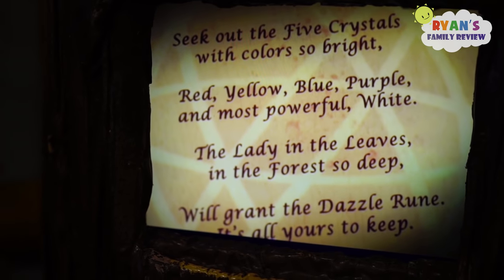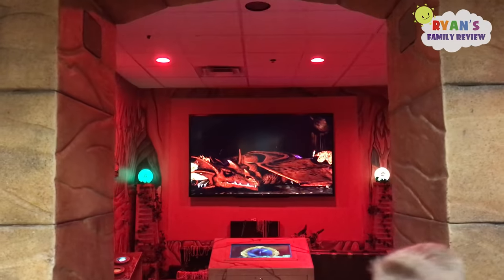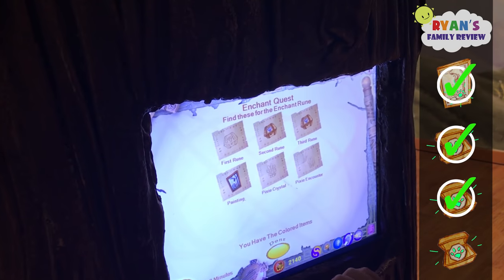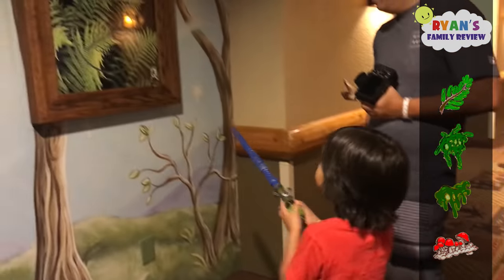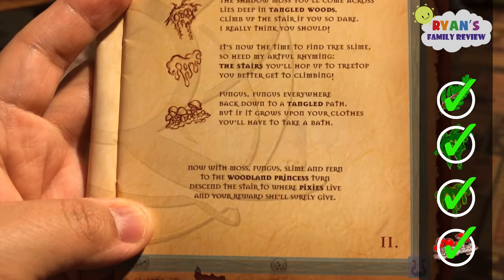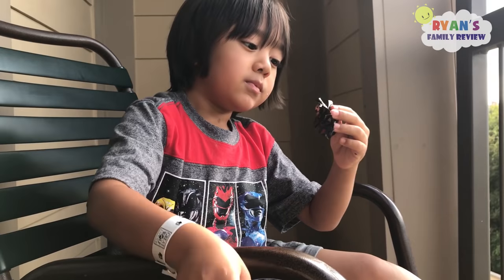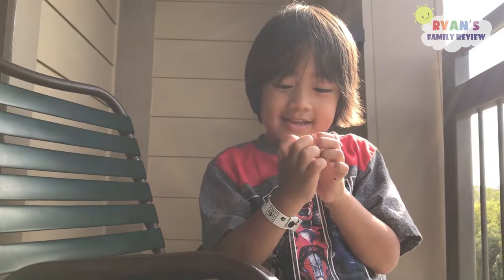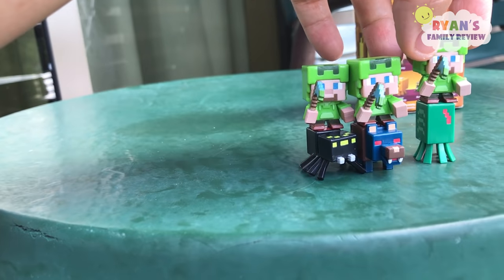Great Wolf Lodge Indoor MagiQuest Family Fun Kid Activities for Children Halloween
Great Wolf Lodge Indoor MagiQuest Family Fun Kid Activities for Children Halloween with Ryan's Family Review! Kids and Family can explore the Indoor Waterpark for kid and take part in the adventure and transform the lodge into a fun kids playground! Children choose their magical wand with powers and take part in a fun quest! Then Ryan open some fun halloween surprise toys with Minecraft!  Lots of indoor play area for kids that's fun for the whole family!

Twin baby's first vacation at Great Wolf Lodge Indoor Waterpark Playground for kids +Hotel Room Tour

Family Fun Trip Airplane to California! Kid Plays Hide N Seek in Hotel Playtime Ryan's Family Review

Kid Plays Hide N Seek with Twins baby sisters! Family Fun Playtime with Ryan's Family Review

POWER WHEELS Ride On Train With Tracks for Kids Playtime 6V Express Train Toy Videos for Children

GIANT TOW MATER Life Size DISNEY CARS Family Fun Art's of Animation Hotel Tour Playground for Kids

Kid Playtime at the Pool! Family Fun Vacation Disney's Art of Animation Resort Splash Pad for Kids

Family Fun Vacation! Kid Airplane Trip Disney World! Sour Ice Cream Candy! Ryan's Family Review Vlog